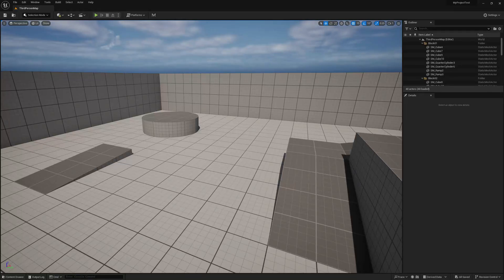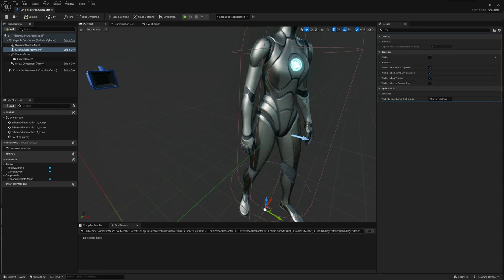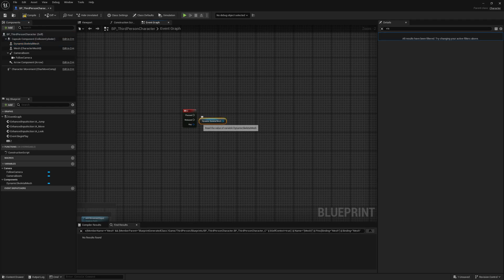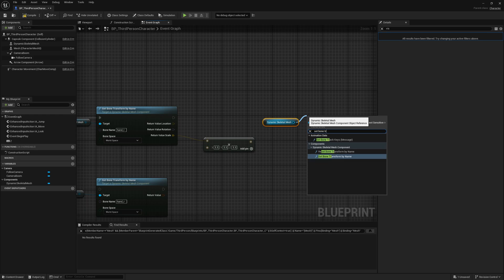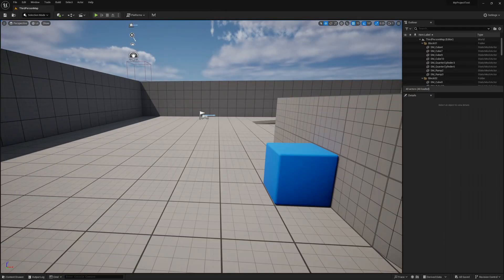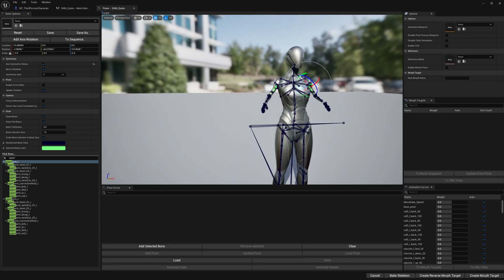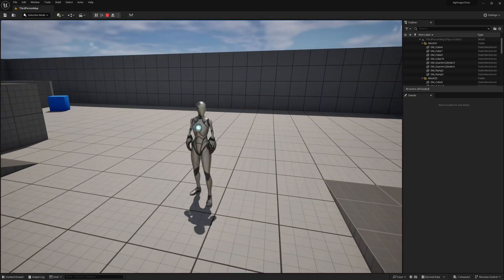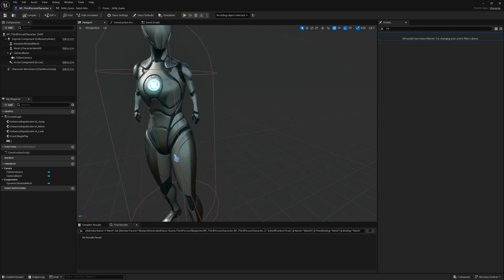Programmatically set Bone Transforms at Runtime using Blueprints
A tutorial demonstrating how we can programmatically set Bone Transforms at Runtime from Blueprints.